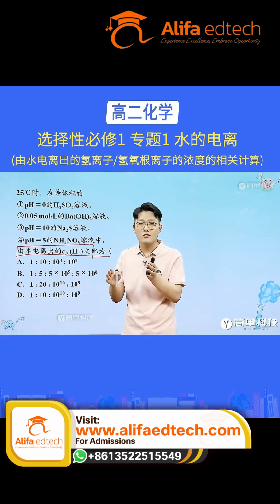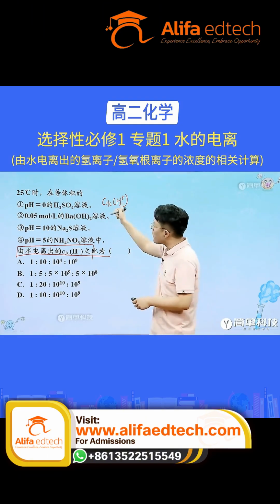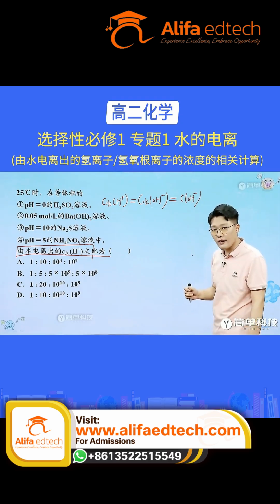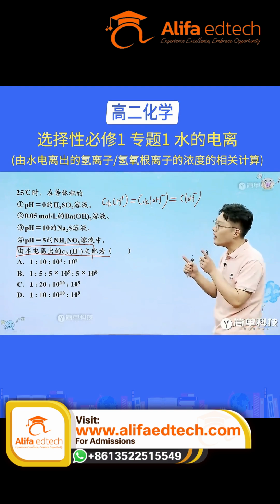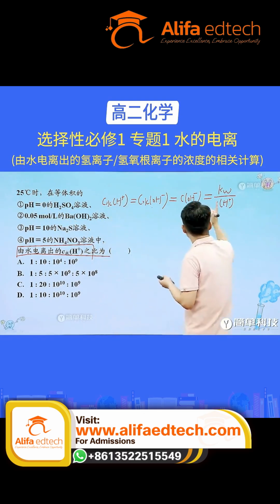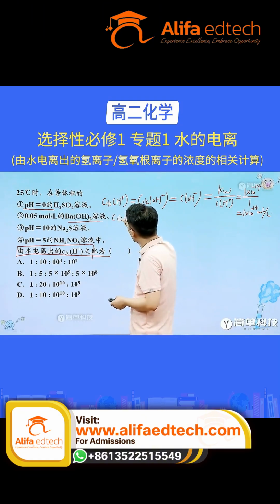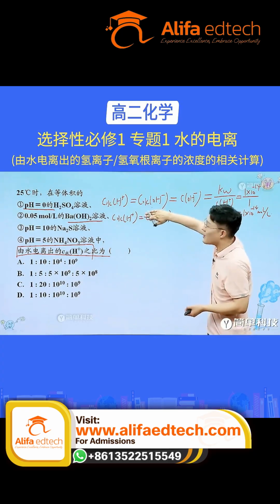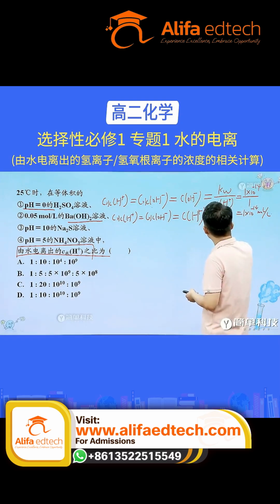CSCA Chemistry Water Ionization Masterclass | pH pOH Kw Hydrogen & Hydroxide Ratio Explained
Why China?
1. World-class education (IB, A-levels, Chinese National Curriculum)
2. Learn the Chinese language and culture
3. Excellent STEM programs
4. Safe environment

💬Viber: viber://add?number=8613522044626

CSCA Chemistry presents one of the most essential lessons in Senior High School Chemistry: understanding how water ionizes and how to calculate hydrogen ion (H⁺) and hydroxide ion (OH⁻) concentrations using Kw.
This video breaks down the complete logic behind pH, pOH, acidic solutions, basic solutions, and positive salts—so that any student can finally master hydrogen-ion source analysis.

In this lesson, we explore four different solution types at 25°C and analyze the hydrogen ions produced specifically from water ionization. Many students incorrectly mix up total H⁺ in solution with water-derived H⁺. This class fixes that problem forever.

You will learn:
• How water ionizes to produce equal amounts of H⁺ and OH⁻
• Why acidic solutions suppress water ionization
• Why basic and positive salts promote water ionization
• How to apply the Kw formula: Kw = [H⁺][OH⁻]
• How to compare hydrogen ion contributions in four different solutions
• Why the smallest or largest ion concentration must be used depending on the solution type
• Step-by-step logic for solving typical exam questions on water ionization

This class is especially valuable for students preparing for board exams, university entrance exams, and high-level conceptual chemistry assessments. You will see exactly how to choose the correct logic flow:
✔ Acidic solution → use OH⁻ calculation
✔ Basic solution → use H⁺ calculation
✔ Neutral salts → all ions come from water
✔ Acid salts → compare ionization vs hydrolysis

By the end of this lesson, you will be able to evaluate:
• Which solution produces the least water-derived H⁺
• Which solution produces the most OH⁻
• How to compare values like 10⁻¹⁴, 10⁻¹³, 10⁻⁵, 10⁻⁴
• How to eliminate options logically and efficiently

This video includes:
• Detailed blackboard explanation
• Formula derivation
• Exam-level question solving
• Real-life application of water ionization concepts

If you find this CSCA Chemistry lesson helpful, don’t forget to save it, share it with classmates, and follow our channel for more structured, easy-to-understand chemistry tutorials.